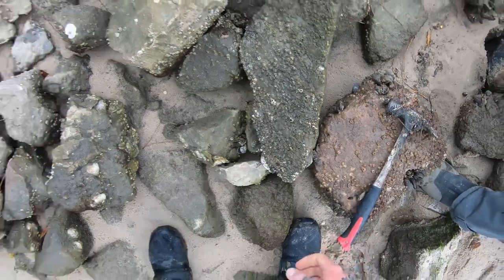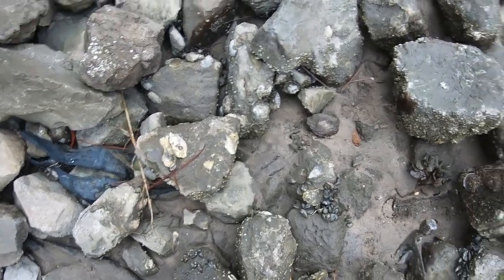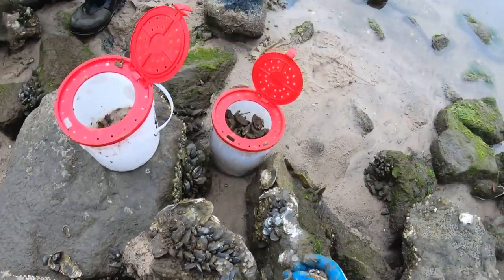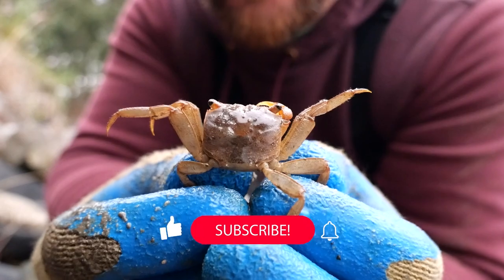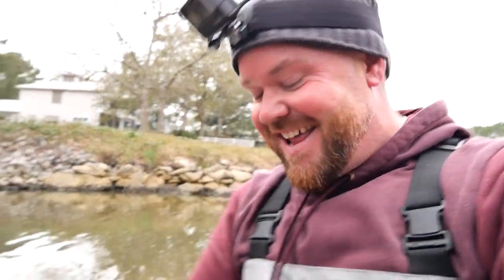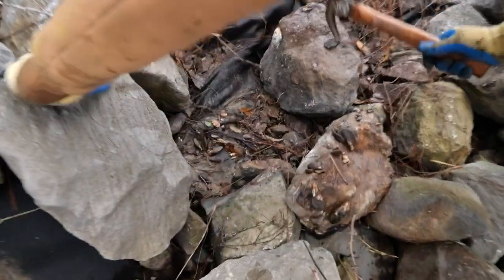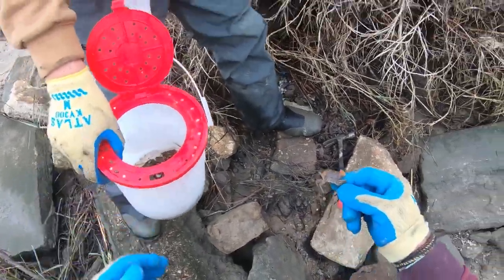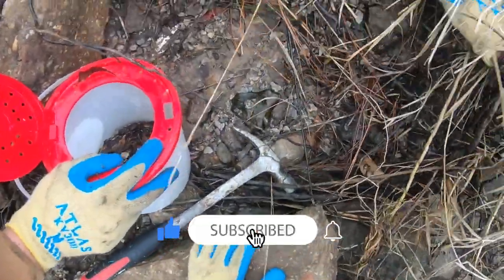How to FIND CRABS for BAIT | Coastal Foraging Crabs, Snails, Mussels | Tools Tips Tricks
Coastal foraging for crabs, snails, mussels to use as sheepshead and redfish bait. I will show you the tools tips and tricks to find this abundant resource here on the Alabama Gulf Coast. Video was done on the Intracoastal Waterway in Gulf Shores, AL.